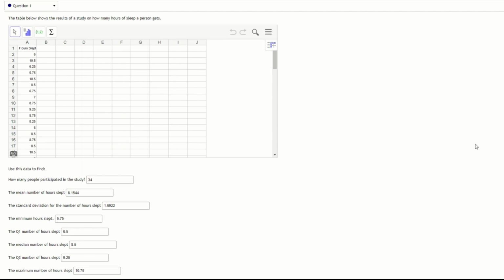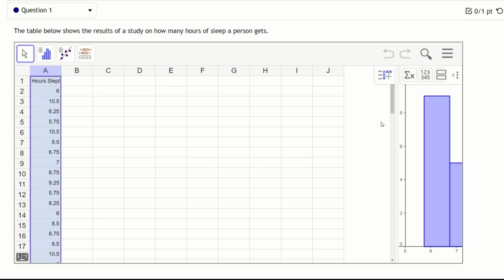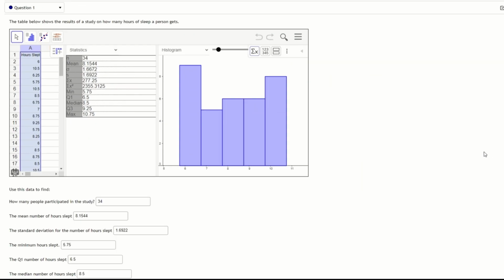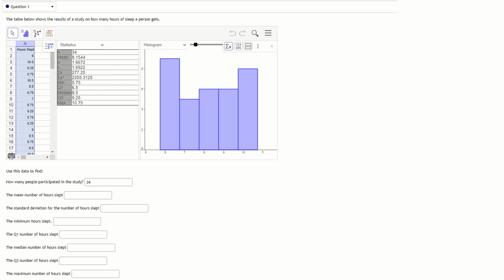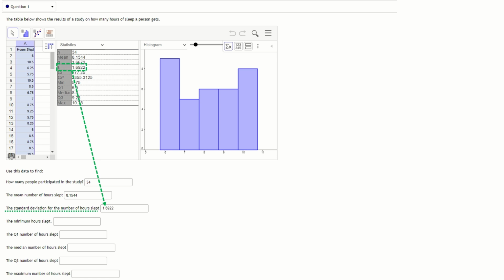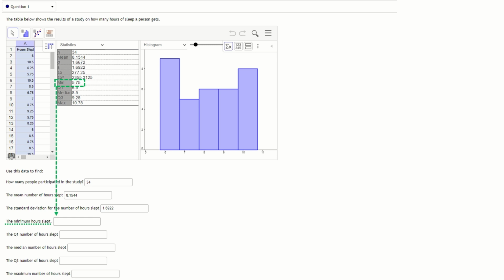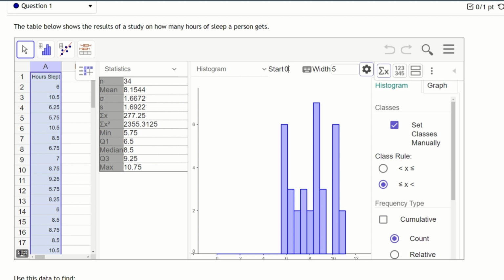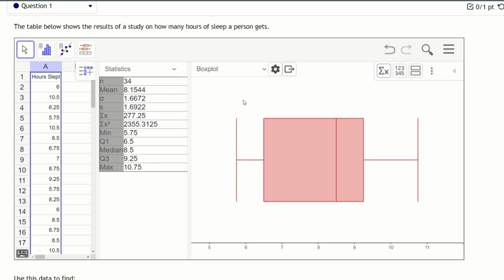Completing a One Variable Analysis Problem with GeoGebra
How to use GeoGebra's One Variable Analysis function to get the descriptive statistics for a dataset and then use them to answer some questions.